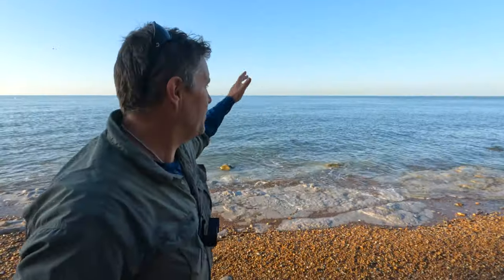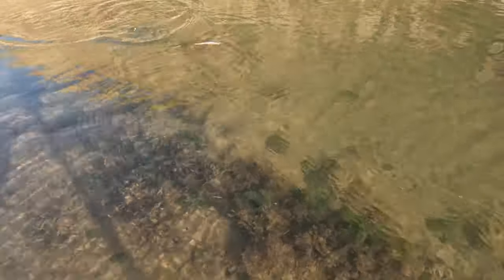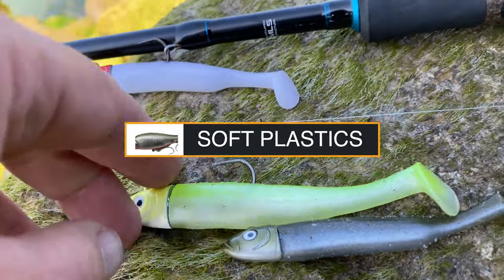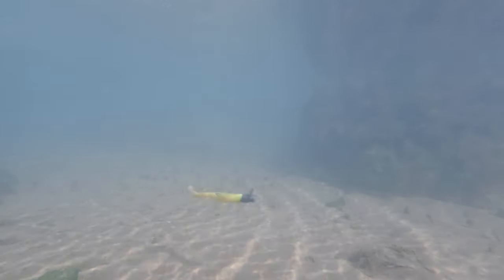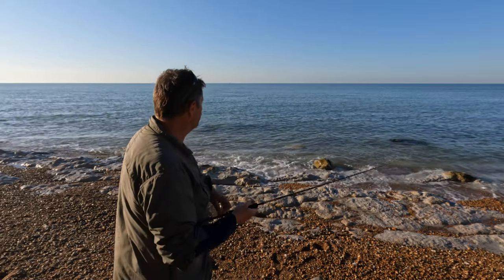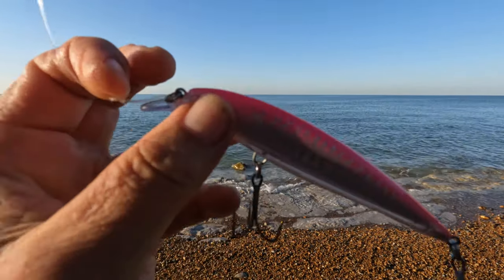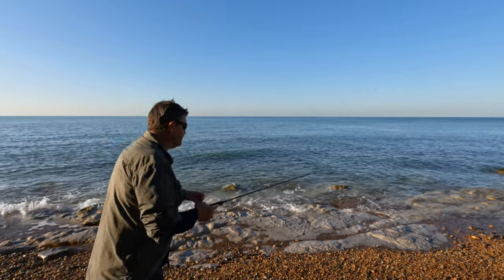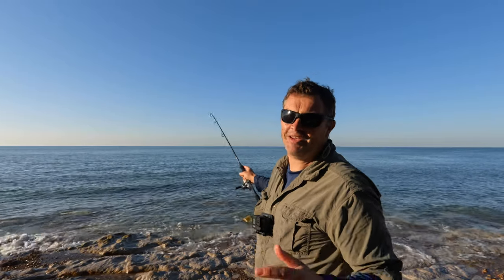How to retrieve BASS LURES - Surface, Sub surface and soft plastics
Not all Lures are the same so this week we look at the different lures for Bass and how to retrieve them. If you like Lure fishing for Bass you will love this i,m sure-

0:00-0:39  Intro
0:40-1:11  Why conditions for Bass Lure fishing Matter
1:12-2:07  Surface Lures for Bass
2:26-2:44   A special way to catch a Bass on Surface- The spittin Wire
3:13- 4:00  Lure fishing using soft Plastics underwater footage
4:17-4:40   How to use the reel for soft plastic lures
4:50-5:20   How the current effects Lure retrieval
5:44--5:53  Sub Surface lures
5:54- 6:23   The Rapal J13 Lure for Bass
6:57-7:34    Using the rod tip to add lure action
9:08-10:08  How tie leader to braid mainline in 60 seconds
10:42-10:48 No lure is safe from weed !

Lures we talk about in this episode from Lure fishing for Bass ;